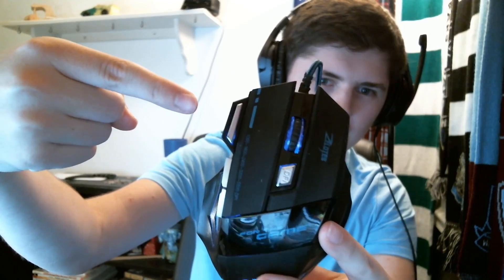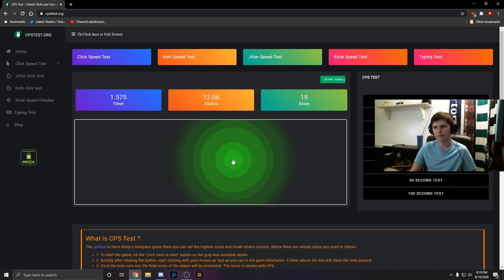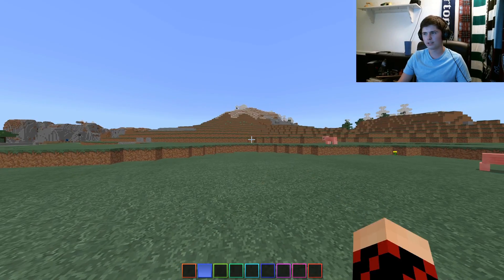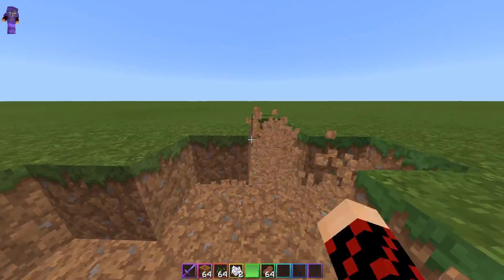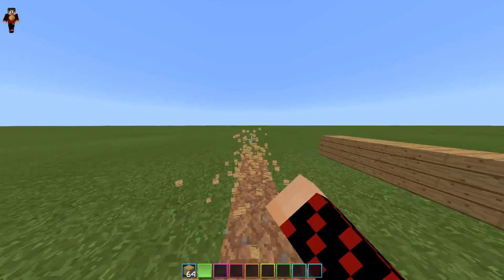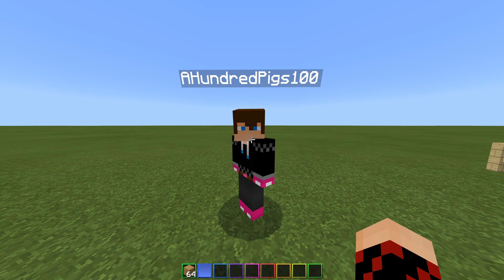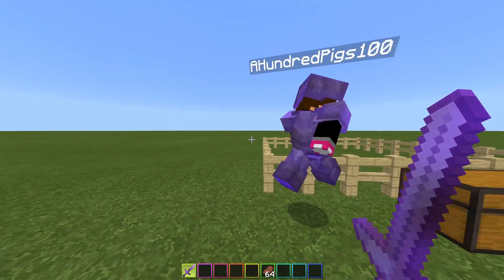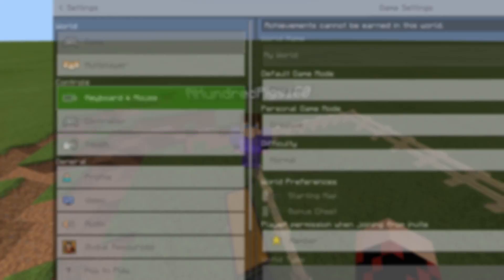This ILLEGAL MOUSE will get you BANNED in Minecraft...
Don't cheat in Minecraft. Cheating is bad. I did not go on The Hive or any other servers with this mouse, don't worry.

I'm a member of The Empire🌩, a Minecraft content creation group!

(links also in sub box)